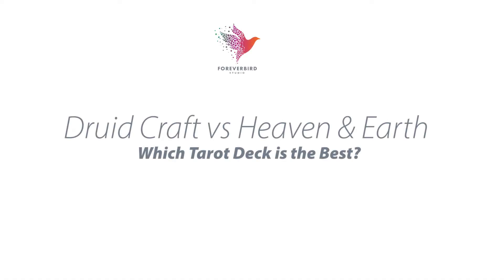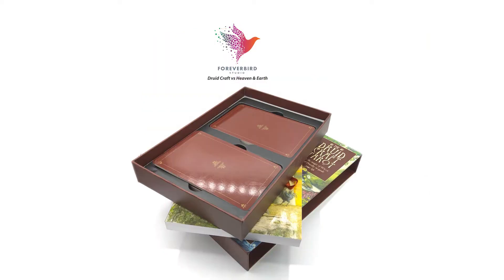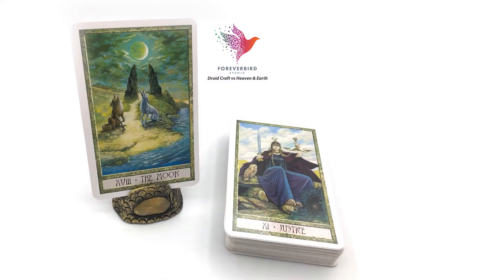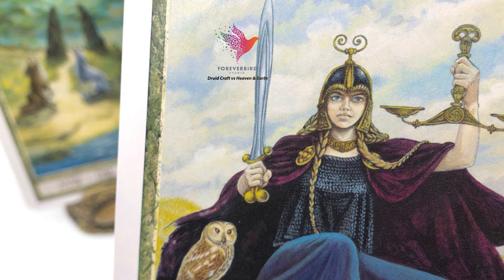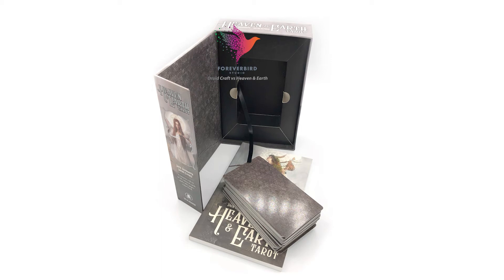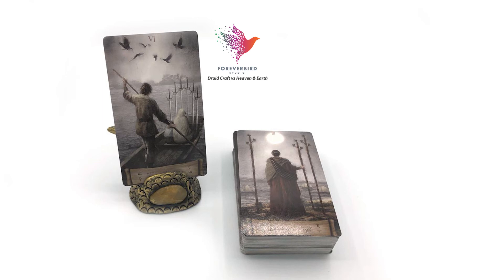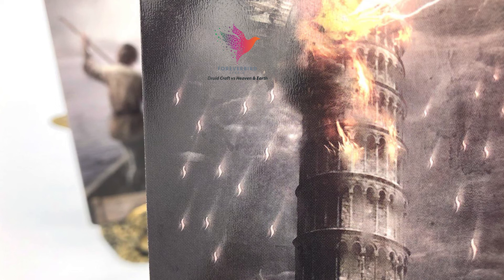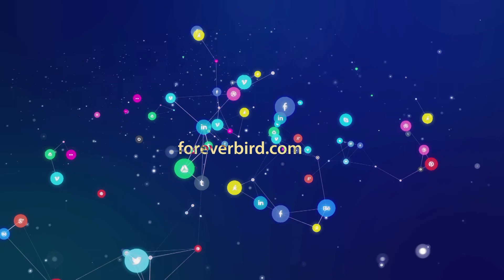Heaven & Earth vs The Druid Craft Tarot Decks 2021 Comparison Review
The best tarot deck is the one you choose to use. A comparison review might help you decide between The Druid Craft Tarot vs Heaven and Earth Tarot. Both of these tarot decks have beautiful realistic illustrations.  Both decks have faith-based imagery. The Druid Craft Tarot integrates content into the cards from ancient Celtic cultures and the Wicca faith. The Heaven and Earth Tarot include Hebrew letters and their meanings and the Thoth deck’s occult wisdom from Egypt. Both decks come in a box packaging with generous guidebooks and all the symbology you would expect from Waite Smith design blends.

The quick video review covers the author, artist, publisher, packaging, card, booklet, artwork, and other miscellaneous details. The decks featured in these reviews are from a collection that spans over 20 years. When researching what deck is best for you, please be aware that each edition can be slightly different. See below the video for a link to help you find official sites.

More Information About The Cards

The Druid Craft Tarot (2019)
Pricing: Affordable / Mid Price
by Philip & Stephanie Carr-Gomm and Will Worthington, St. Martin’s Press

Heaven & Earth Tarot (2020)
By Jack Sephiroth and Jaymi Elford, Lo Scarabeo

Are You Working On A Creative Project?
Check Out The Weekly Fridayvibes Zoom
Digital media can be overwhelming, but a casual and fun virtual space is a perfect time to show and tell with others who like creative work. Join me for my live session in the morning or afternoon. I'll be entertaining virtually with my psychic abilities to divine the future and predict pathways to success and helping others on their personal or business creative projects. Booking a fridayvibe session is free